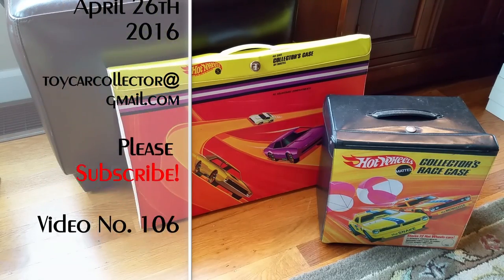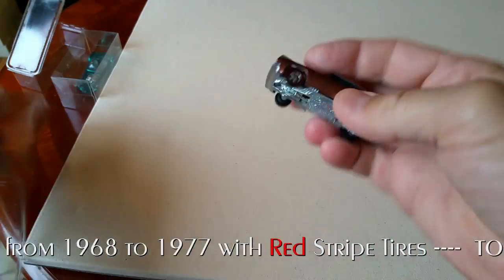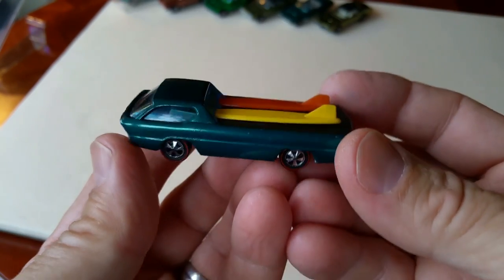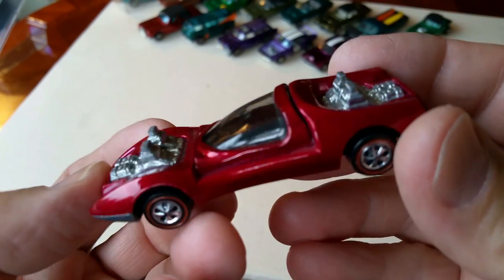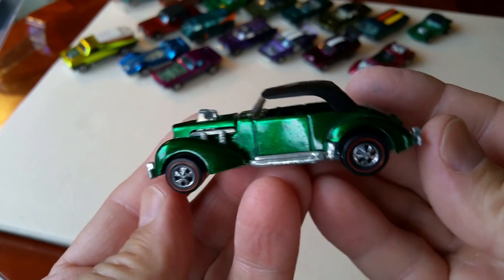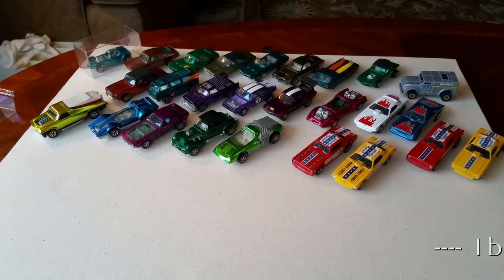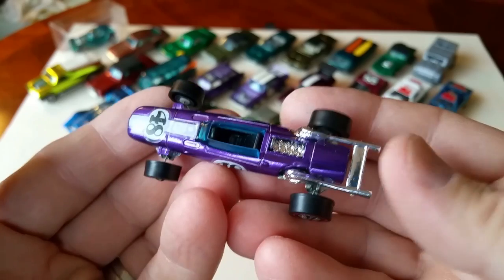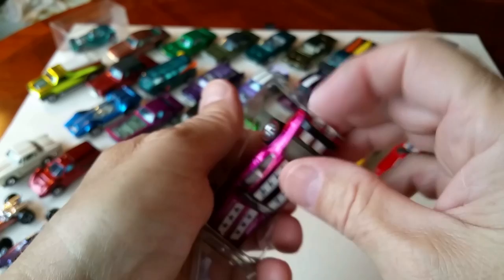Redline Hot Wheels Collection - Part 4 - April 26th, 2016 - Video No. 106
Redline Hot Wheels Childhood Collection - Part 4 - 150 plus Redlines! - Video No. 106 - join me as I uncover over 150 Redline Hot Wheels one at a time from a childhood collection that I bought from a gentleman in Indianapolis, Indiana. He called me when I was attending the Hot Wheels Convention their earlier this month. He was quite spoiled as a child and had a huge collection of Redlines and a few other bits and pieces. Most of the cars are very nice with just a few disappointments, but as with most 48 year old collections of Hot Wheels some of the best cars tend to get played with or worse. Wait till you see what happened to the 1971 OLDS 442!!! Yikes!!!